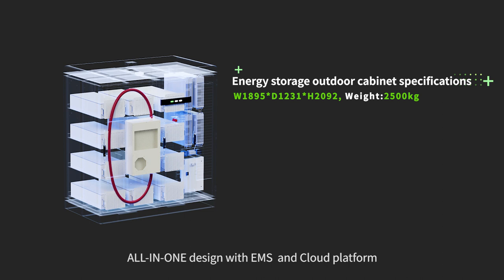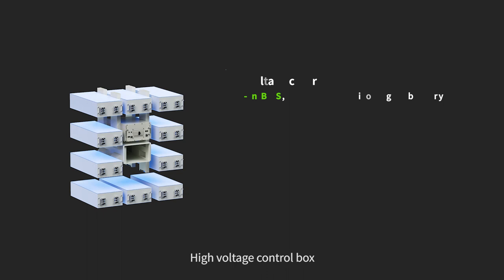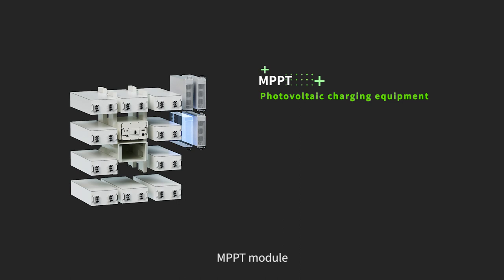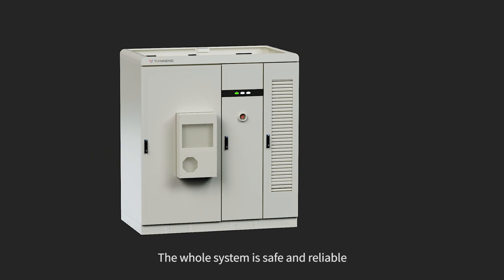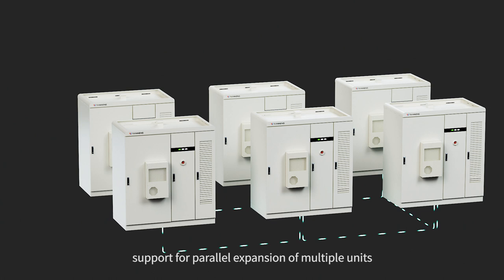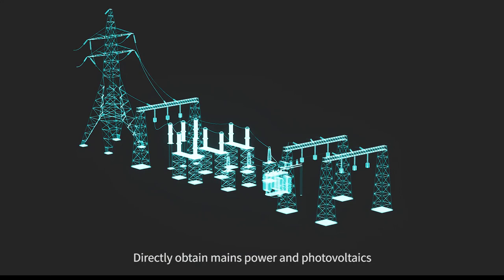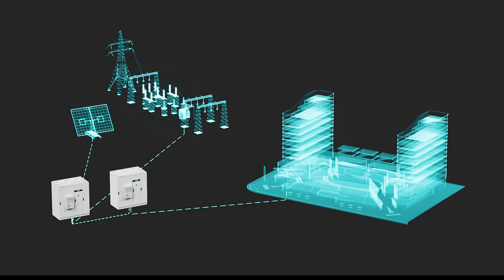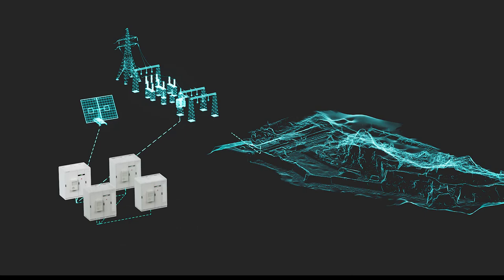Industrial and Commercial Energy Storage（NEW PRODUCT）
We launched Industrial and Commercial Energy Storage. The video will show how the product works.